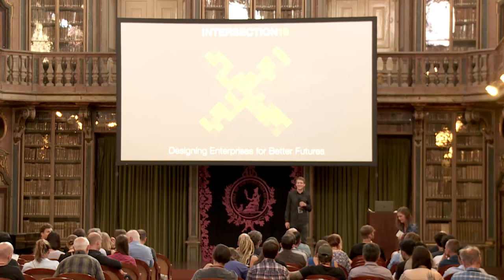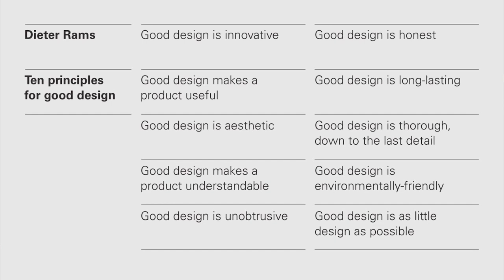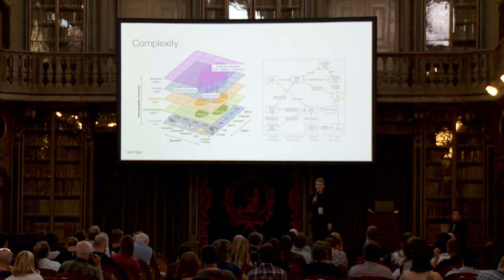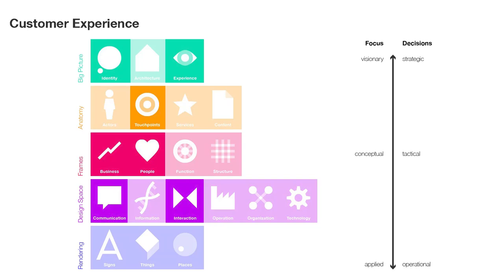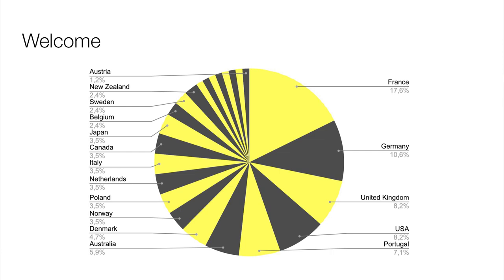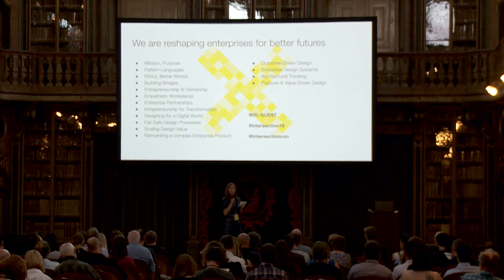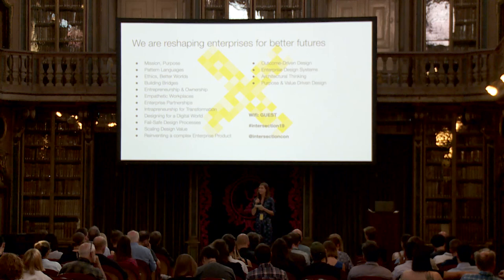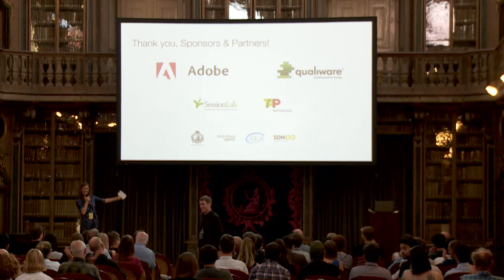Designing Enterprises for Better Futures: Conference Welcome / Milan Guenther / Intersection19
What is a better future? While the answer is certainly a matter of personal stance, we all once set out to create it: designers, architects, engineers, and entrepreneurs alike. The practice of Enterprise Design seeks to help with just that, through enterprise-level innovation and transformation. As a community of practitioners, we have a hunch that by making enterprises more useful, meaningful, and beautiful — in short, well-designed — we can take a leap towards a better future, and make our work matter.

Just like all design disciplines, Enterprise Design is about creating better stuff and improving the stuff that is already there. But the enterprise as the material and environment we design with requires us to work in a holistic and systemic fashion, dealing with complexity at scale, and keeping our eyes strongly fixated on desirable future outcomes. At the same time, we depend on the enterprise community we design with: we need to get our ambition across and make these ideas accessible and easy to adopt.

Intersection brings together the best thinkers, tool-makers, craftspeople and leaders in the field. Over two days, we will exchange on shared challenges, approaches and experiences to solve this puzzle. To get started, Guro and Milan will introduce this year's agenda, and make the case for Designing Enterprises for Better Futures.